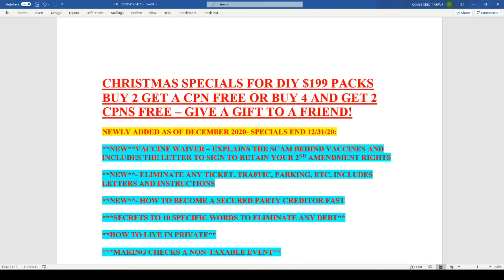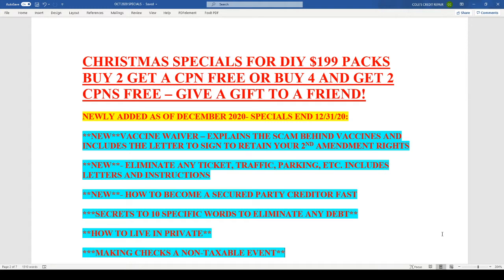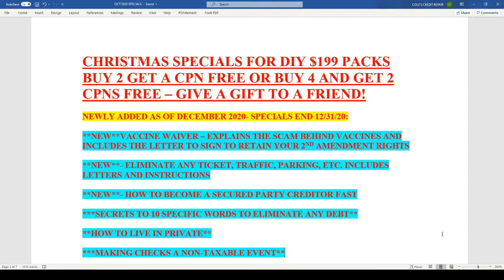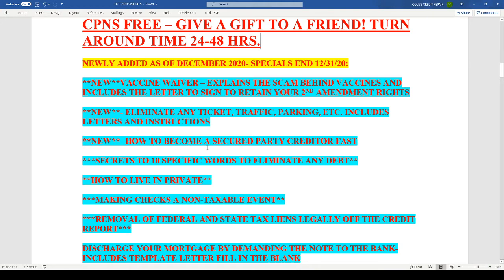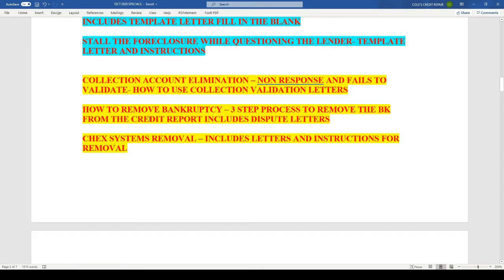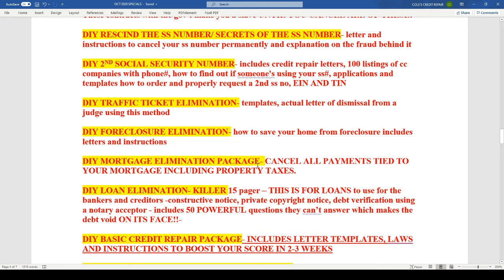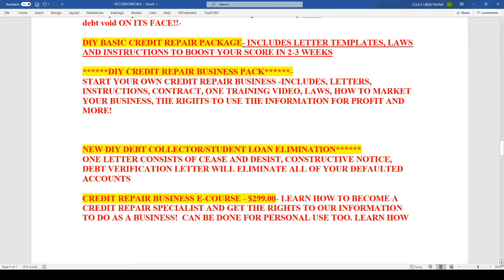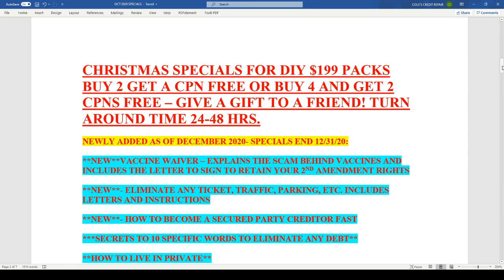CHRISTMAS SPECIALS 2020 GET A FREEBIE WHEN YOU BUY 2 DEBT PACKAGES GUARANTEED APPROVAL!